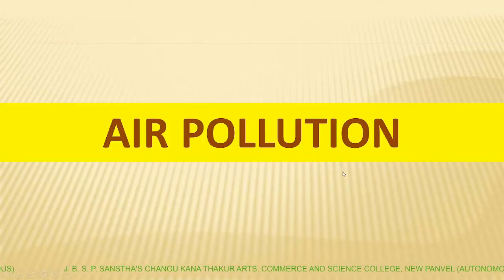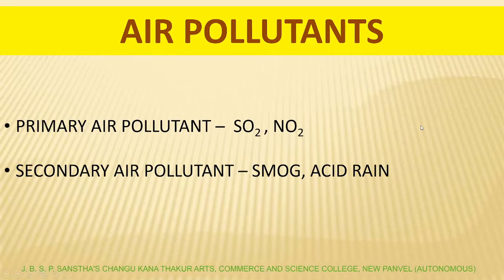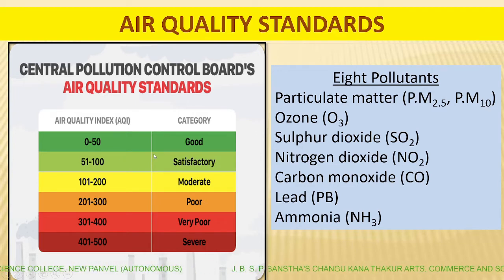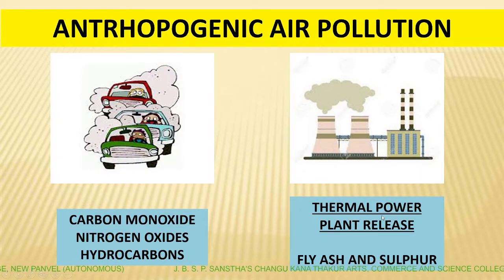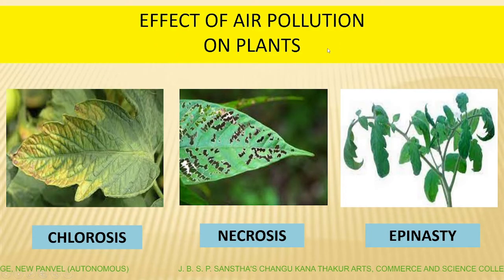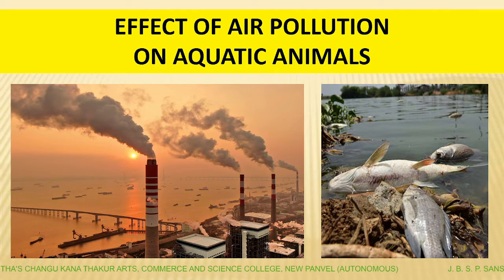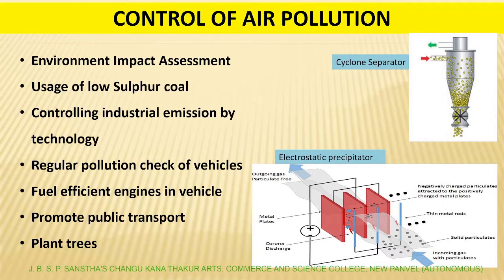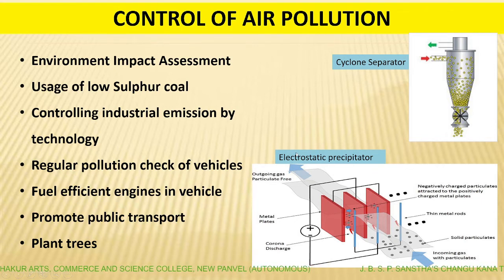ENVIRONMENTAL STUDIES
AIR POLLUTION